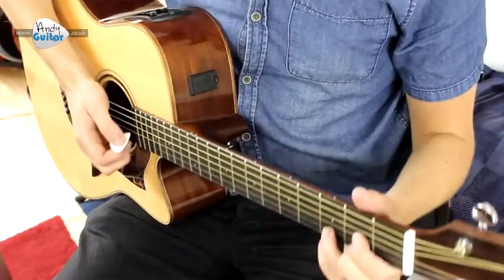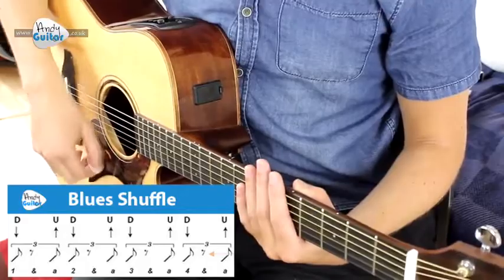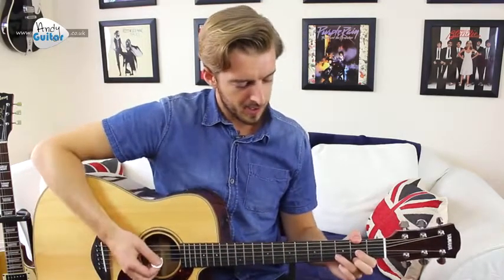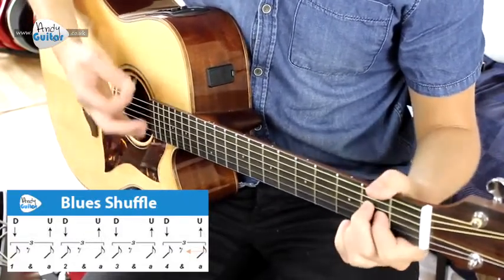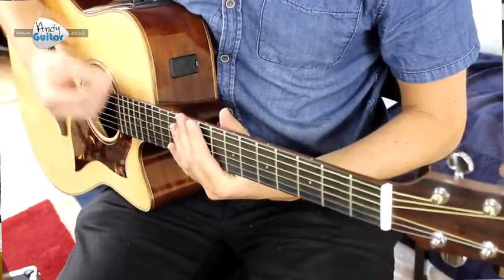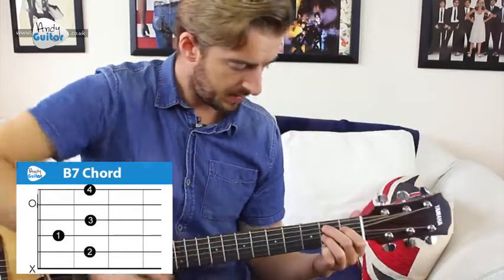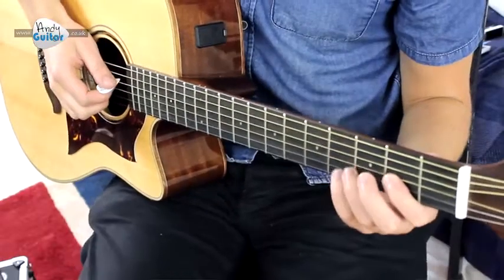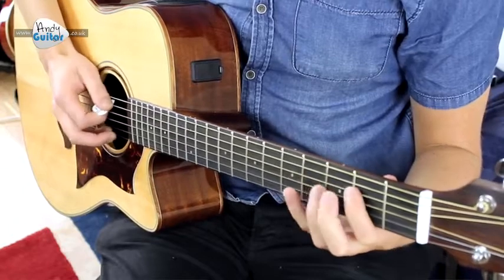Guitar Lesson 10 Blues Shuffle Riff & Buddy Holly Song!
/online-lessons/day-5-10-day-guitar-starter-course/ This 10 Day Starter Course is a 'Youtube Friendly' shorthand version of my Full Beginners Course. The Beginners Course is available for FREE Facebook Twitter There you will find a full beginners course, along with every guitar lesson of mine on YouTube, structured, easy to find on Youtube.